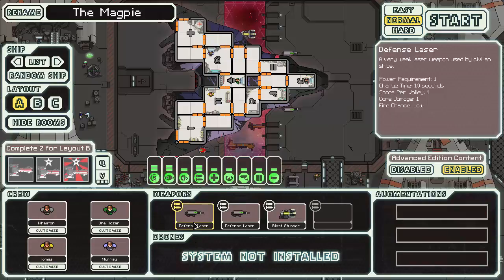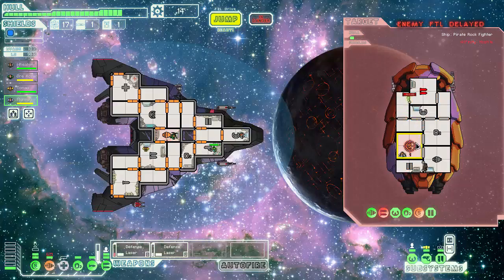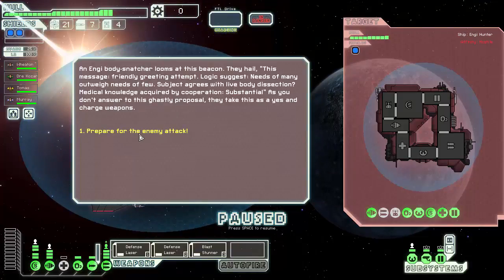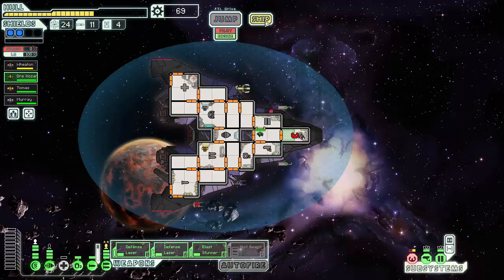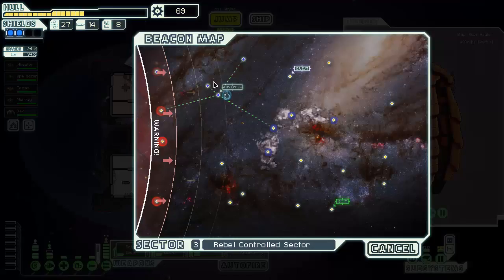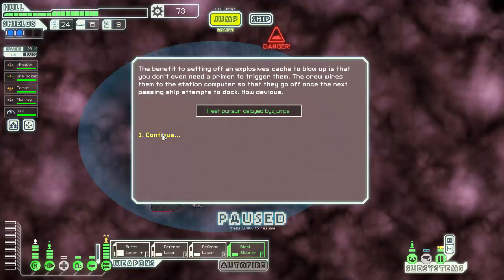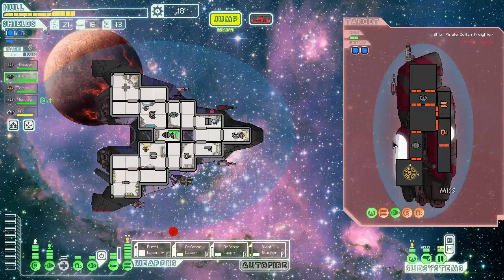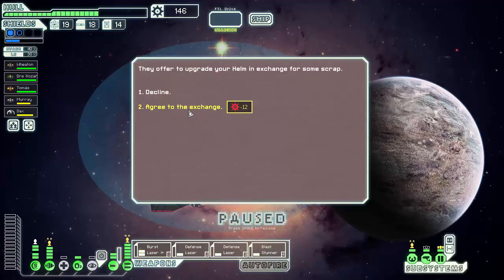TF : FTL Mod Roulette : The Magpie 1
Another ship of yours truly. First time dabbling in custom artillery.